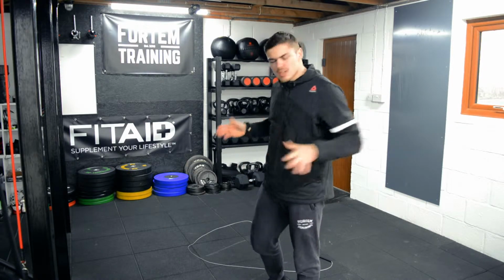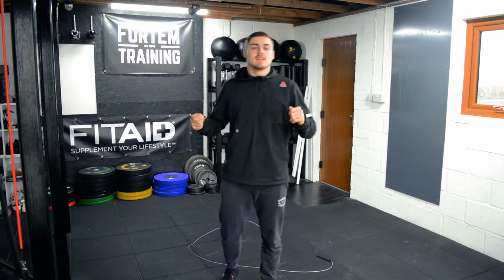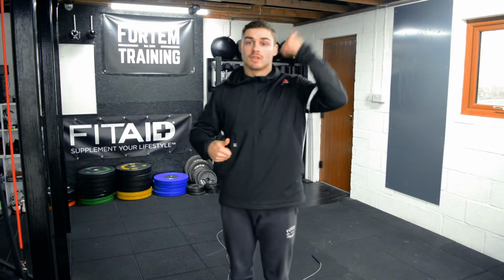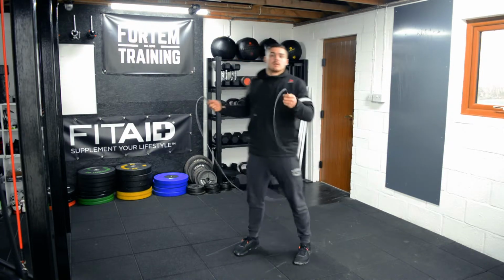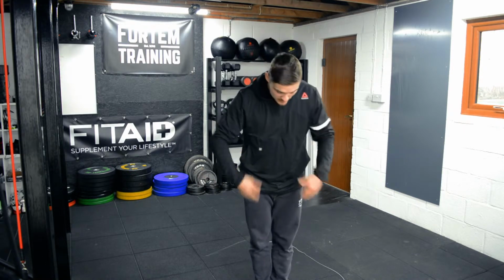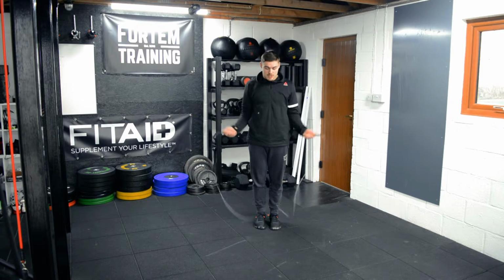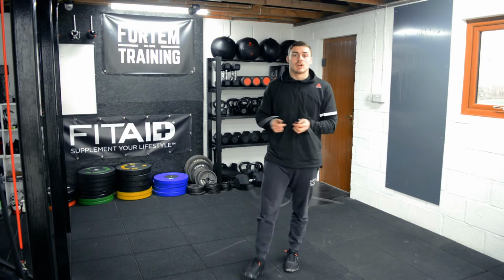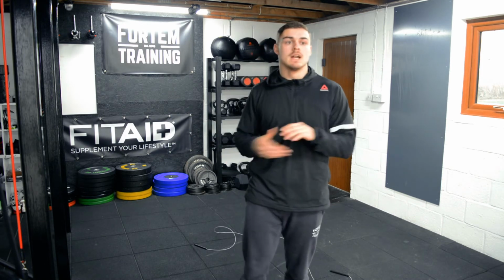Double Unders | Quick Tips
Double unders can be a very tough skill to learn, and even when you've learnt them, they can still trip you up.
So here area  few quick drills, and a few things to think about when doing double unders than will help you get them on lock!

Fortem Training Programme
Jump into my unique take on programming, using CrossFit to get stronger, more jacked, leaner and fitter than you've ever been before. But most of all, through a programme that is FUN AS HELL to follow! (Coach Kieran - @kierandouglasjones)